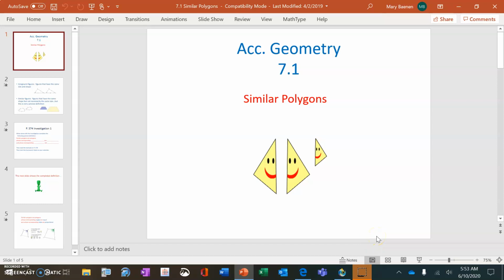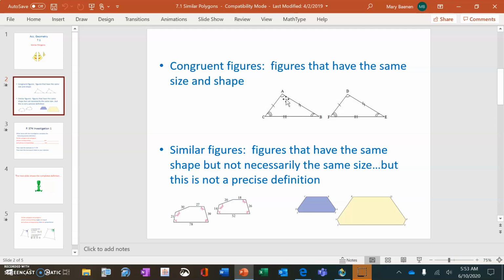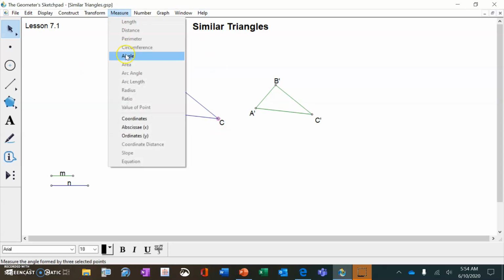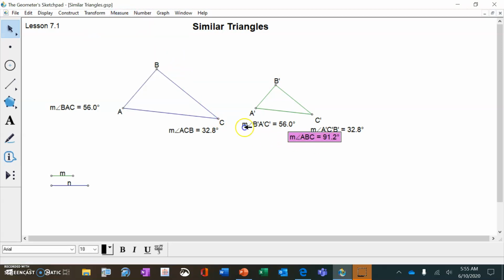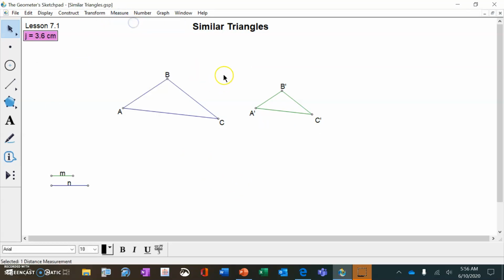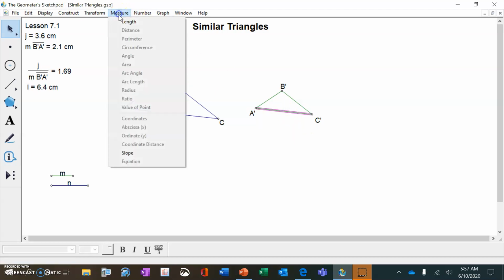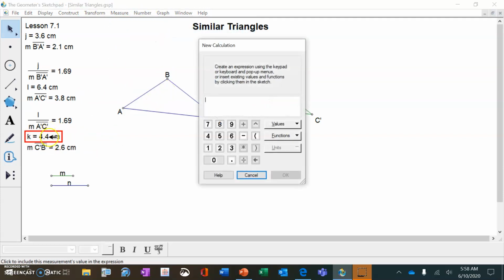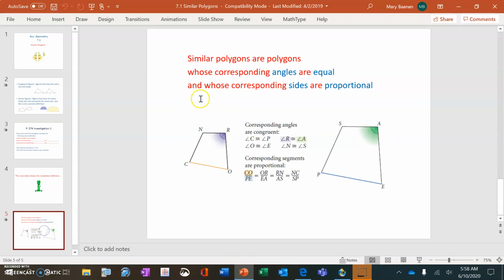Geom 7 1